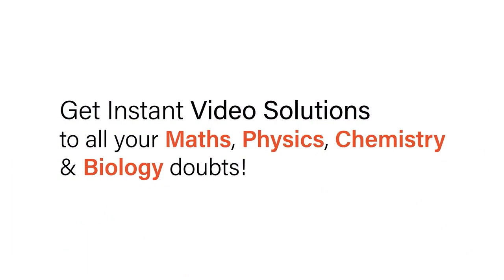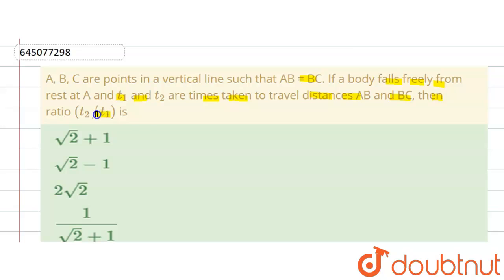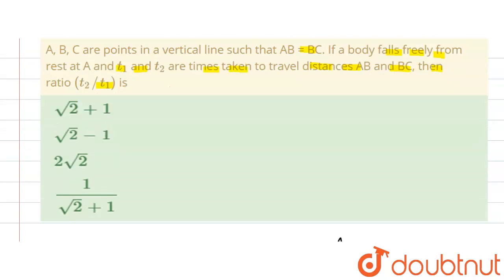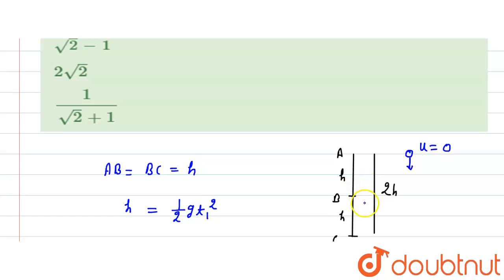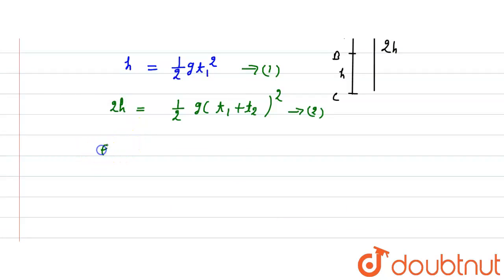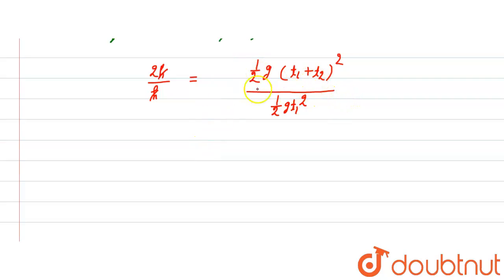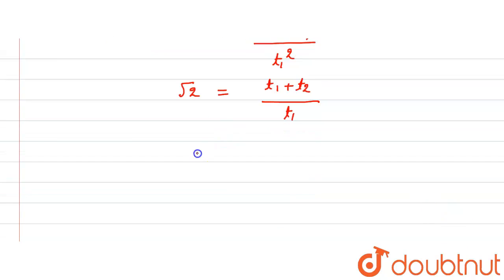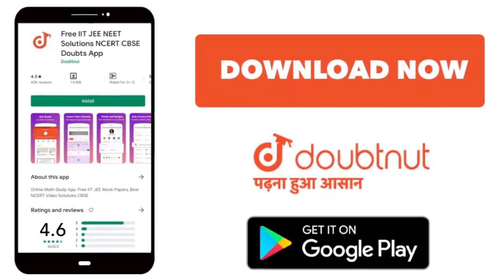A, B, C are points in a vertical line such that AB = BC. If a body falls freely from rest at A a...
A, B, C are points in a vertical line such that AB = BC. If a body falls freely from rest at A and t_(1) and t_(2) are times taken to travel distances AB and BC, then ratio (t_(2)//t_(1)) is
Class: 12
Subject: PHYSICS
Chapter: NTA NEET SET 89
Board:NEET

👉 Have Any Query? Ask Us.